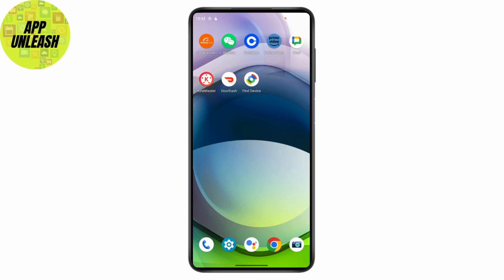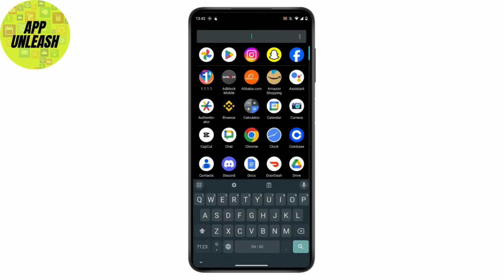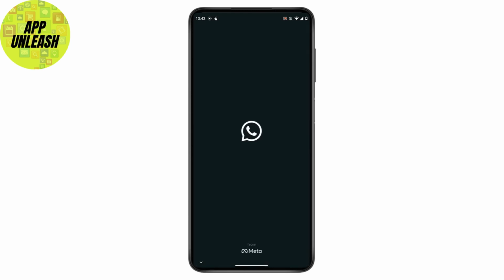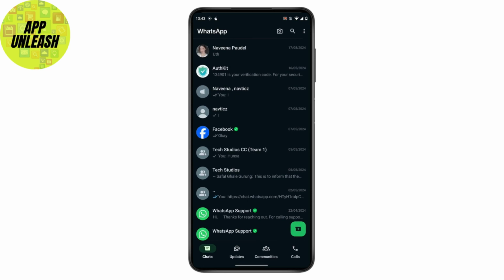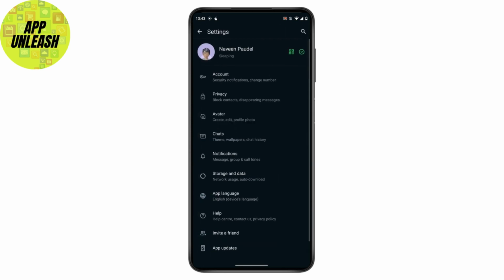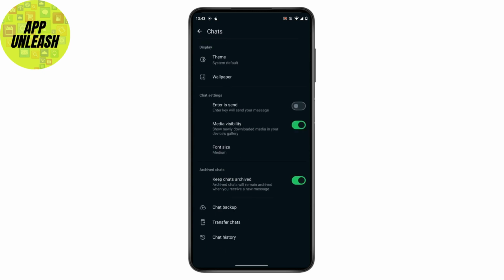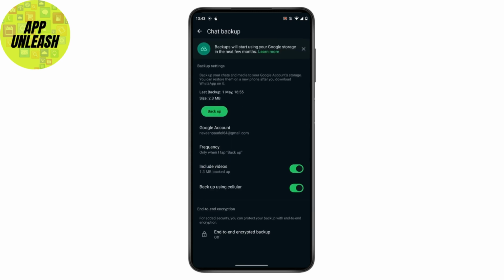How to Remove End to End Encryption in WhatsApp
Looking to disable end-to-end encryption on your WhatsApp backups? While it enhances security, some users prefer unencrypted backups for easier restoration. In this video from App Unleash, we'll guide you through the step-by-step process of turning off end-to-end encryption for your WhatsApp chats on both Android and iPhone.